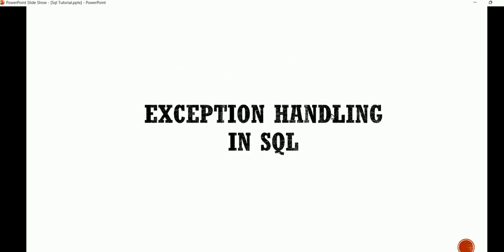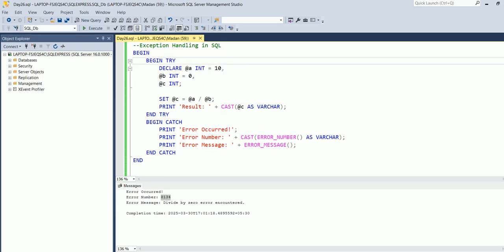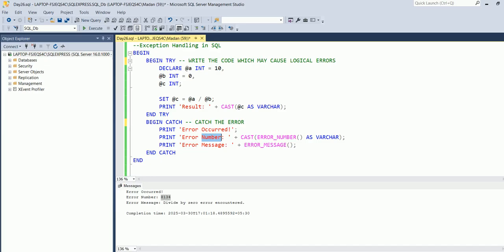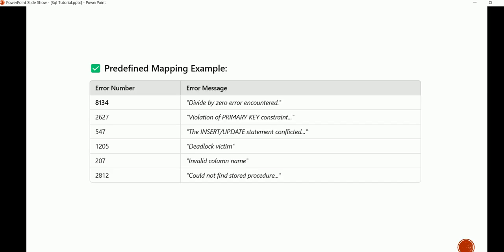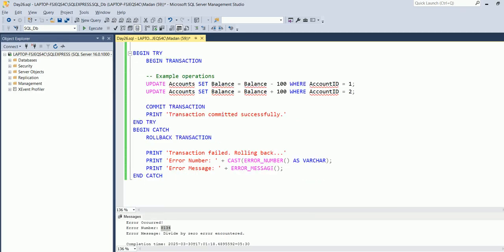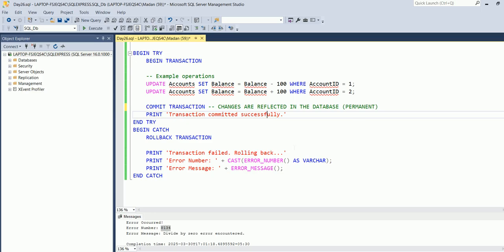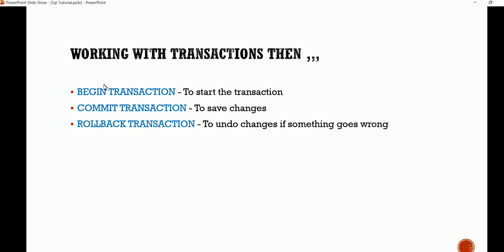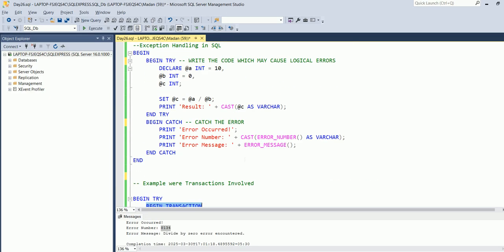Day 26 | Exception Handling in SQL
"Hello Everyone,

In this video, we will cover Exception Handling in SQL

Syntax :-
BEGIN
 BEGIN TRY -- WRITE THE CODE WHICH MAY CAUSE LOGICAL ERRORS
  DECLARE @a INT = 10,
  @b INT = 0,
  @c INT;

  SET @c = @a / @b;
  PRINT 'Result: ' + CAST(@c AS VARCHAR);
 END TRY
 BEGIN CATCH -- CATCH THE ERROR
  PRINT 'Error Occurred!';
  PRINT 'Error Number: ' + CAST(ERROR_NUMBER() AS VARCHAR);
  PRINT 'Error Message: ' + ERROR_MESSAGE();
 END CATCH
END

Happy learning!"